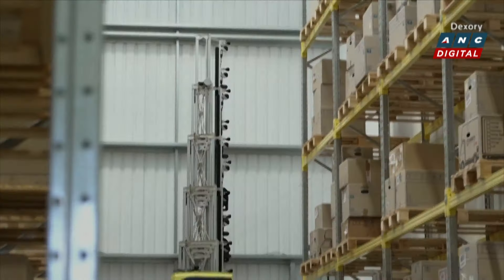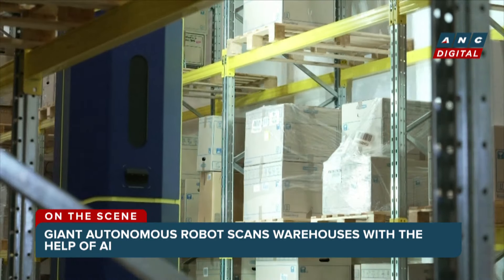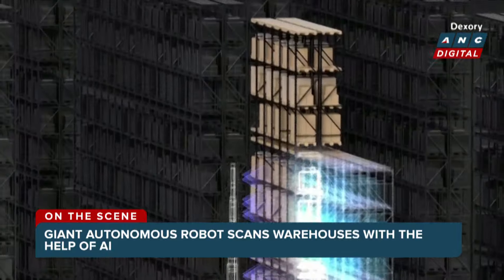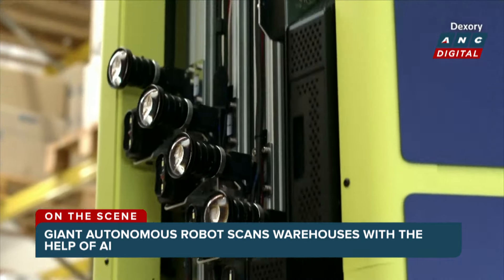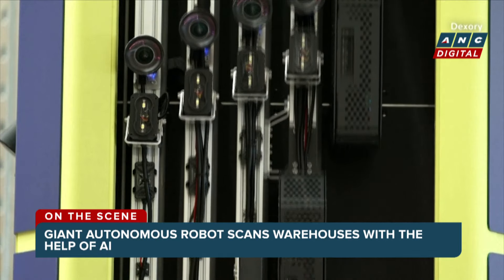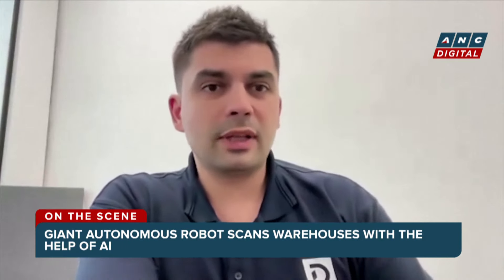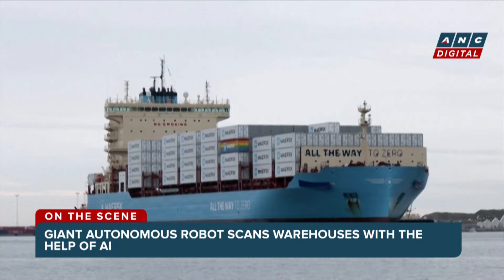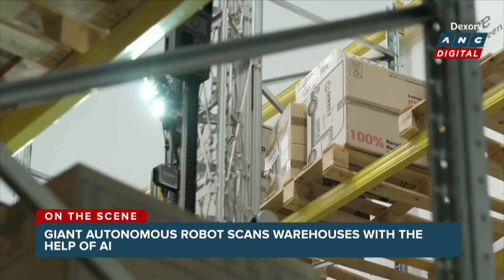LOOK: Giant autonomous robot keeps stock at warehouses using AI | ANC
UK-based Dexory has developed giant autonomous robots to patrol warehouses and use artificial intelligence (AI) to scan its surroundings. Ilan Rubens reports.